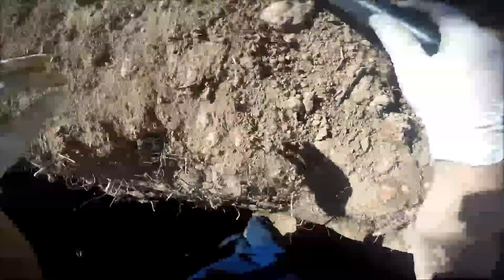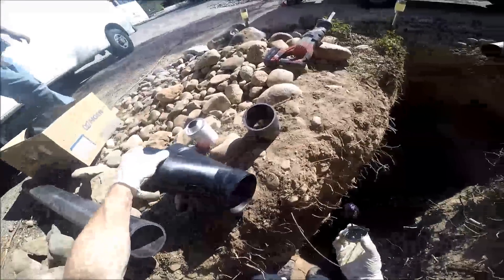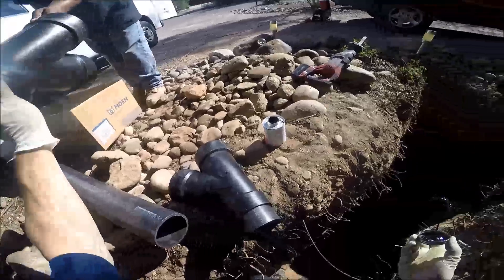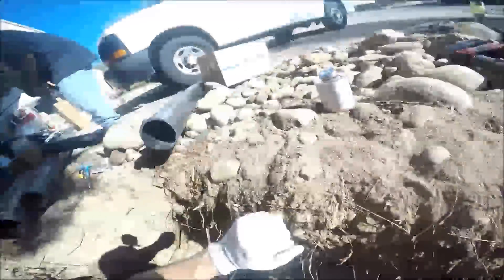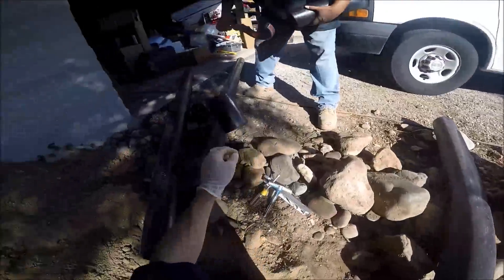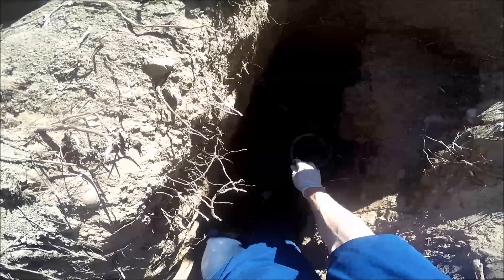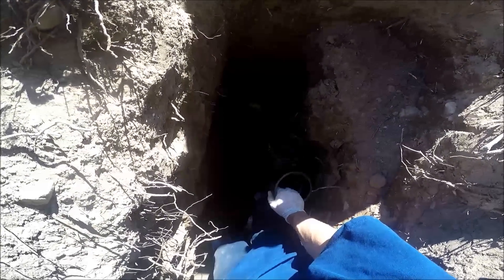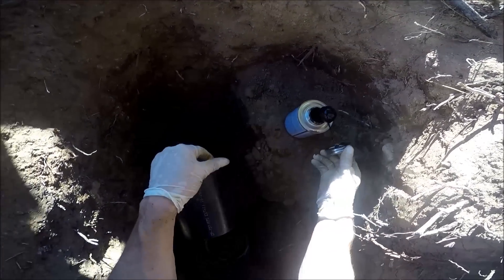sewer cleanout installation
installation of ground level cleanouts at 4" thin wall ABS sewer